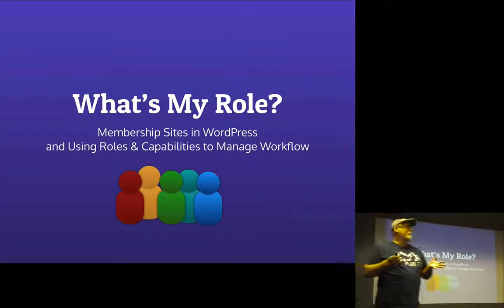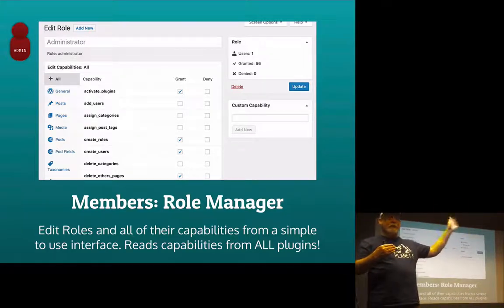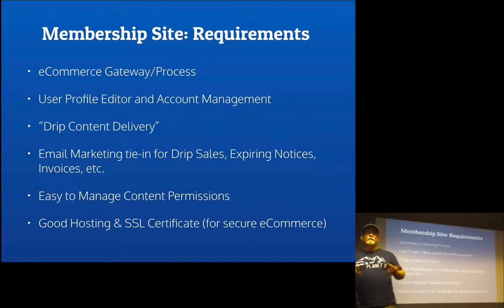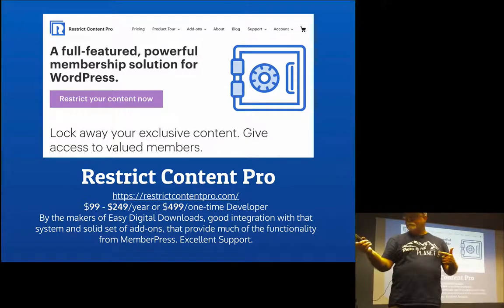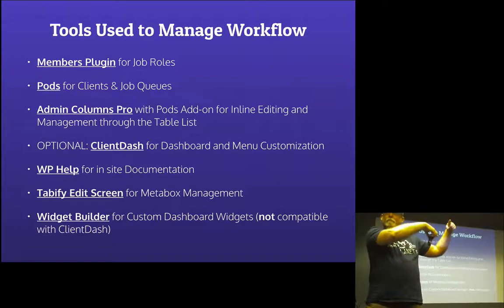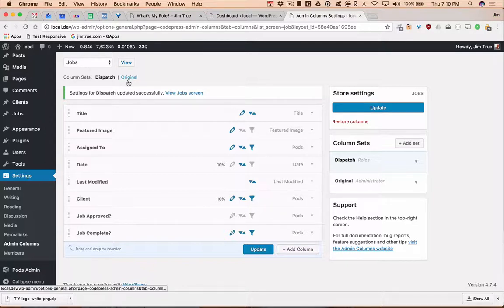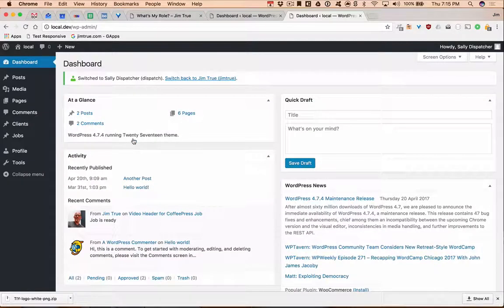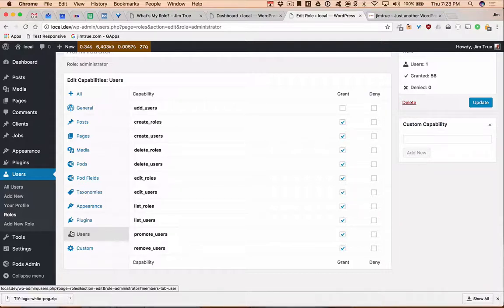What's My Role: Membership Sites in WordPress and Using Roles & Capabilities to Manage Workflow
Roles & Capabilities are one of the more complicated (and powerful) features of WordPress.

Members Plugin, for understanding the Roles & Capabilities and a non-code way to protect WordPress Content
Defining additional roles without modifying existing ones for access
Other plugins that help in simplifying the Admin Area and that work with Roles & Capabilities
Resource List of Reviewed or Recommended Premium Membership/Protected Content Plugins.
You should have plenty of experience with adding users in WordPress and working with Plugins to benefit the most from this talk. This will be a technical discussion and we’ll be discussing why you’d want to protect some content or protect the ability of certain users to post content.